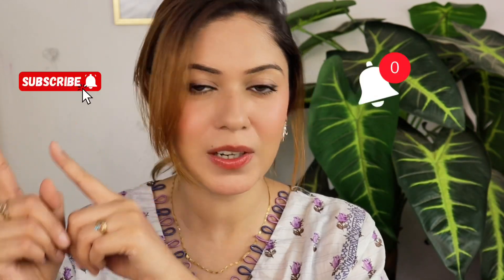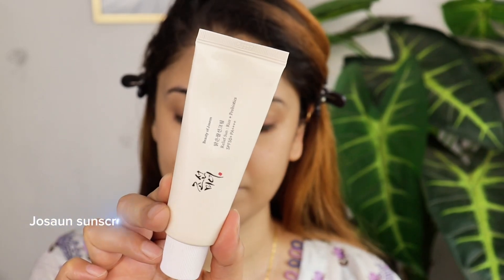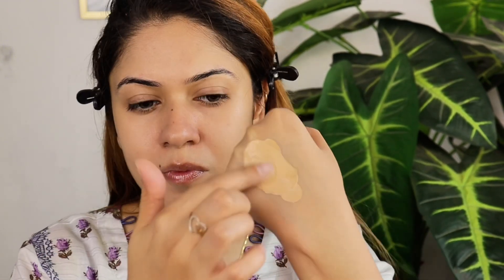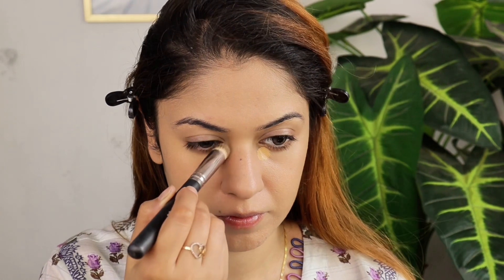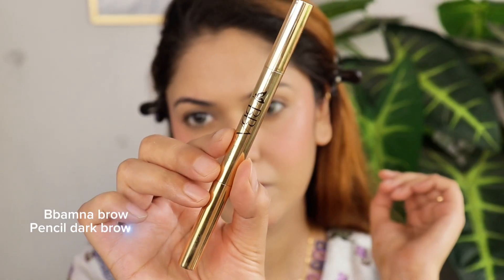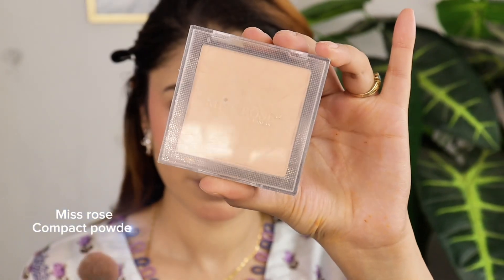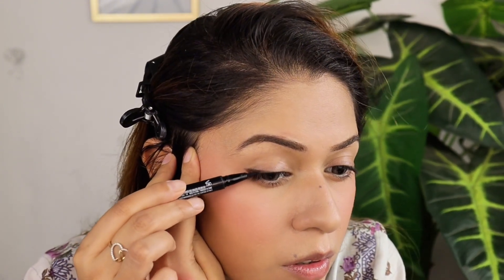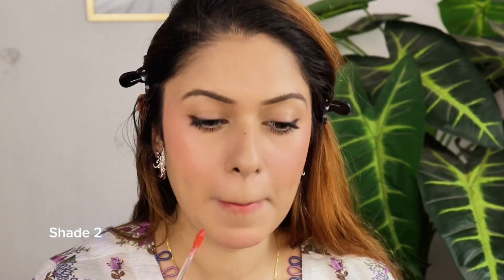My Minimal Makeup Kit for Summer☀️ New favourites beautyfybyamna , miss rose , joseon sunscreen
makeup
makeup favorites
makeup tutorial
everyday makeup
favorite makeup
top 3 favorites in every makeup category
my top 3 favorites in every makeup category
makeup tutorial for beginners
drugstore summer makeup
summer makeup
minimal makeup
minimal makeup routine
amazon favorites
order of makeup for beginners
makeup for woc
makeup routine
best drugstore makeup
drugstore makeup
what's in my makeup bag
easy makeup
mature skin makeup tutorial
favorites